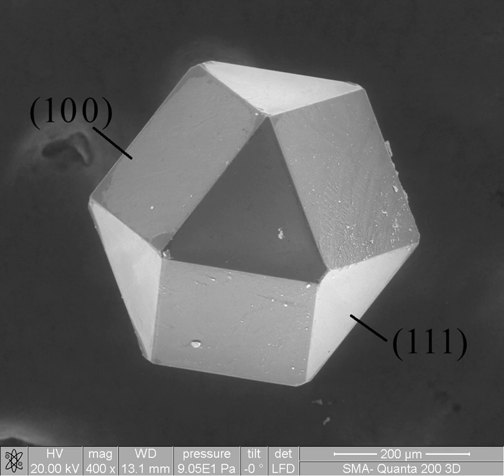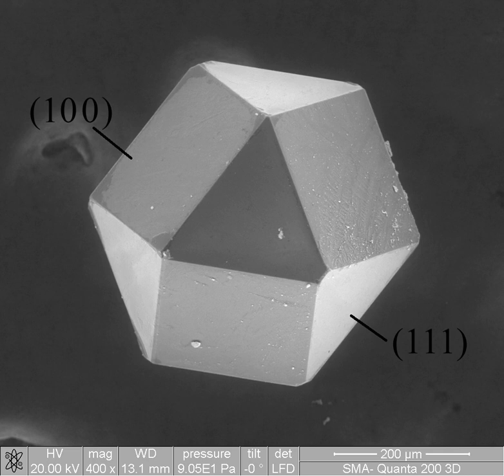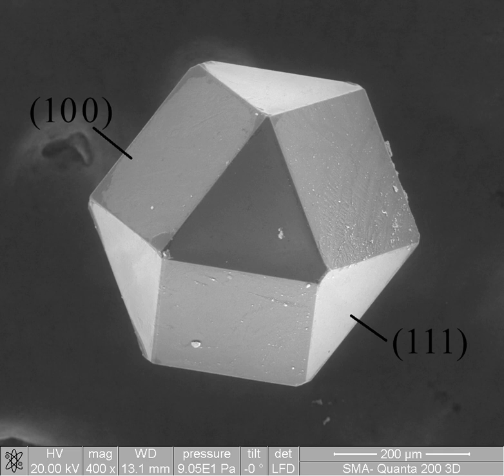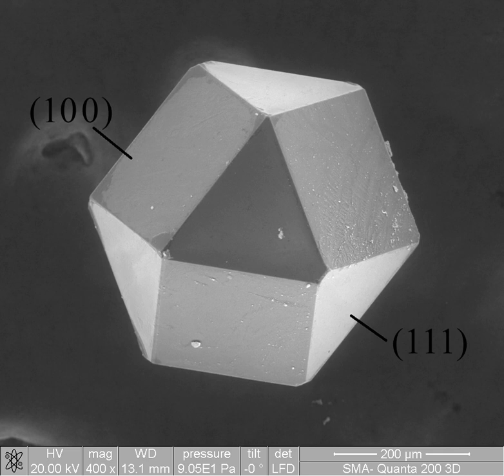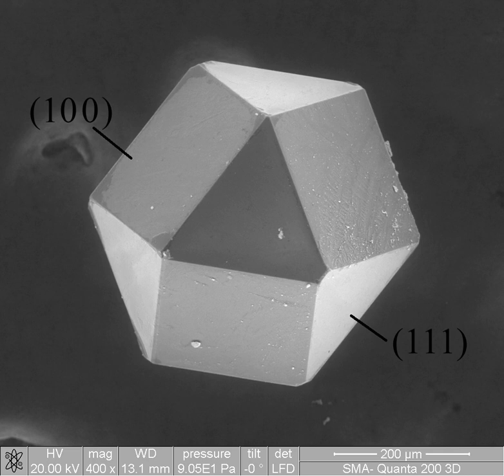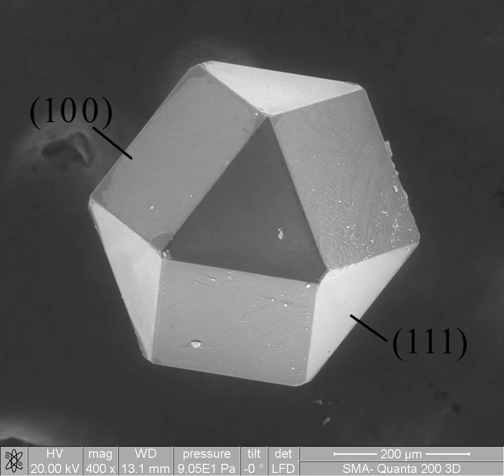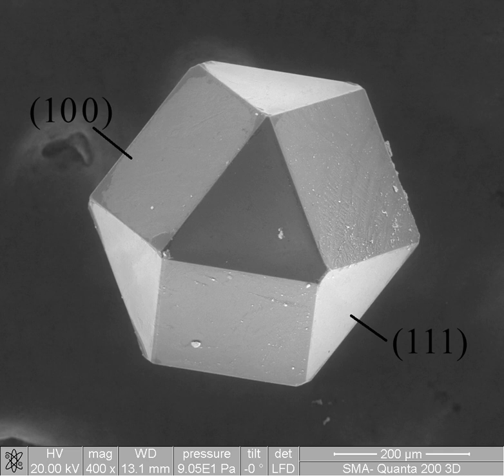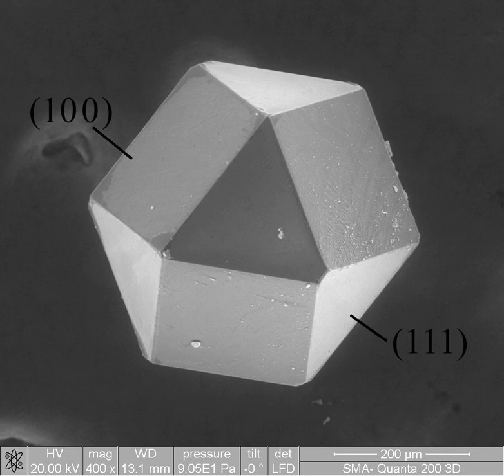Materials technology | Wikipedia audio article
00:02:01 1 History
00:04:12 2 Fundamentals
00:05:29 2.1 Structure
00:06:16 2.1.1 Atomic structure
00:06:48 2.1.2 Nanostructure
00:08:21 2.1.3 Microstructure
00:09:33 2.1.4 Macro structure
00:09:51 2.2 Crystallography
00:11:18 2.3 Bonding
00:11:50 2.4 Properties
00:12:27 2.5 Synthesis and processing
00:13:23 2.6 Thermodynamics
00:14:35 2.7 Kinetics
00:15:23 3 In research
00:15:58 3.1 Nanomaterials
00:16:57 3.2 Biomaterials
00:18:27 3.3 Electronic, optical, and magnetic
00:19:34 3.4 Computational science and theory
00:20:21 4 In industry
00:21:57 4.1 Ceramics and glasses
00:23:33 4.2 Composites
00:25:21 4.3 Polymers
00:27:55 4.4 Metal alloys
00:29:51 4.5 Semiconductors
00:31:34 5 Relation to other fields
00:33:22 6 Emerging technologies in materials science

- Socrates